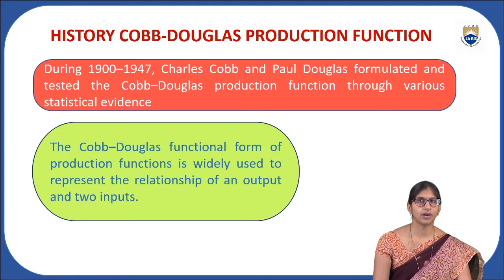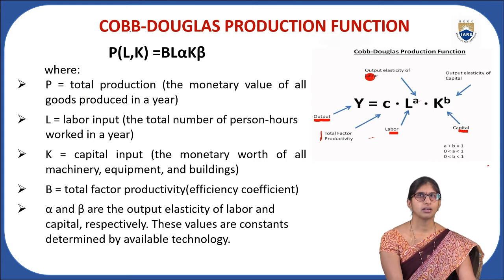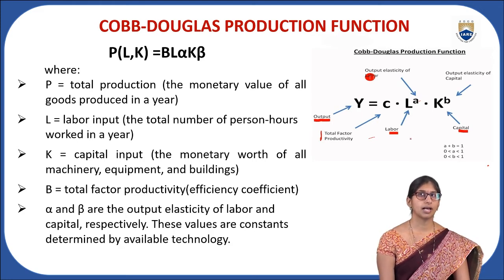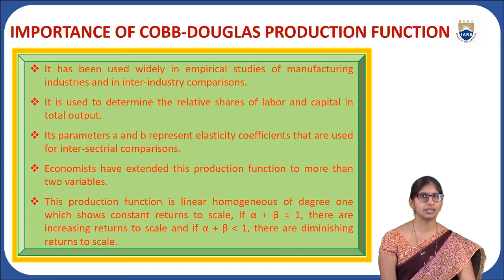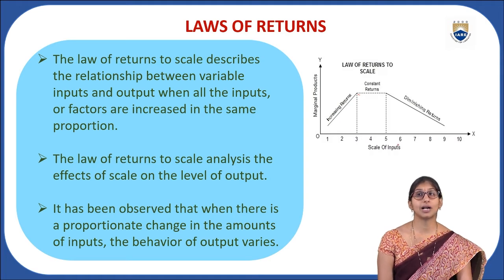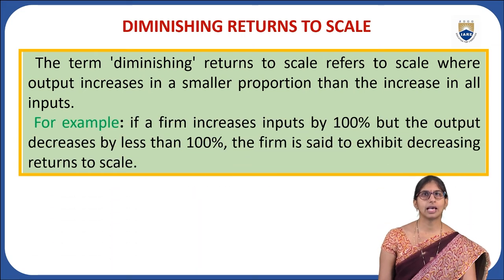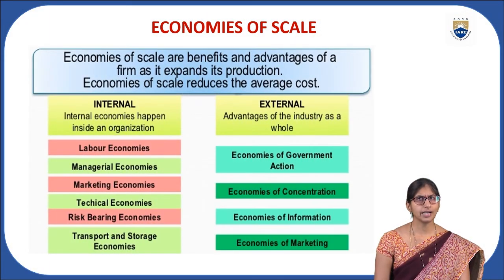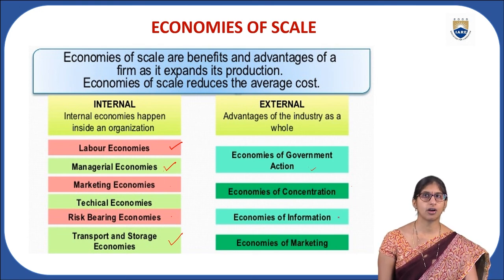Cobb Douglas Production Function, Laws of Returns, Internal and External Economie by Ms. I Shireesha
Cobb Douglas Production Function, Laws of Returns, Internal and External Economies by Ms. I Shireesha